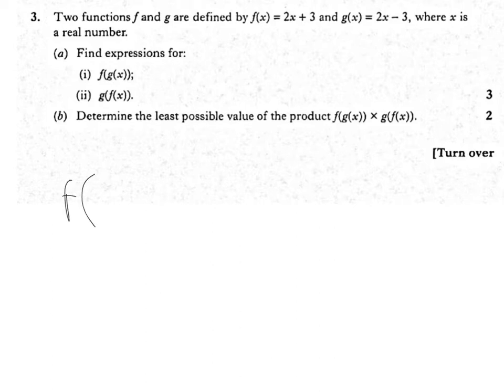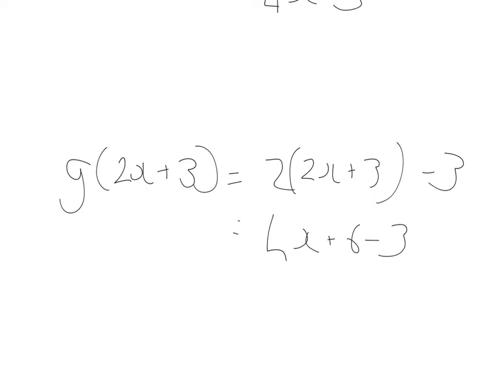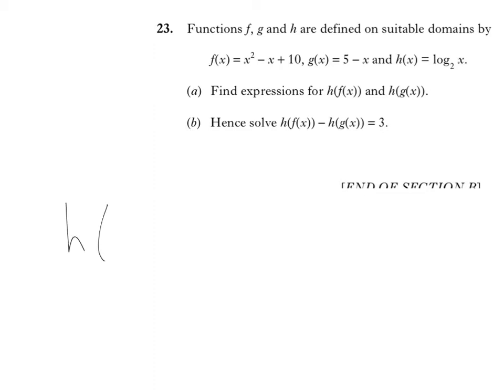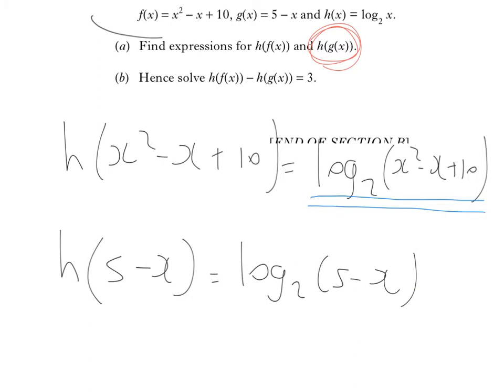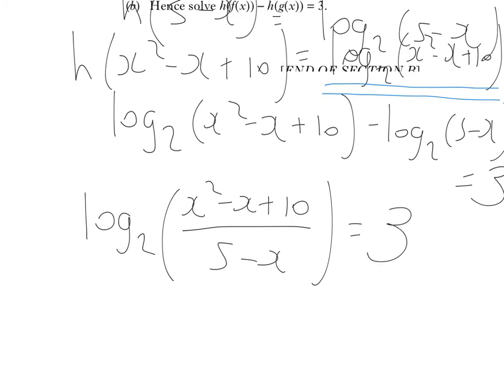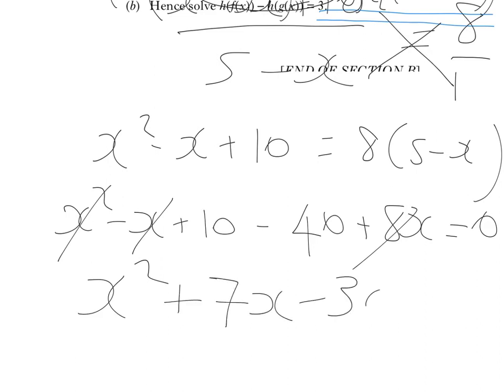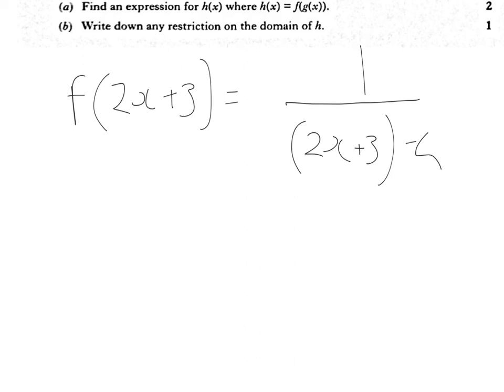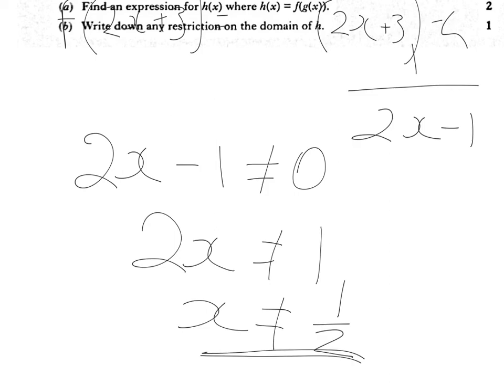h section 4 part 1